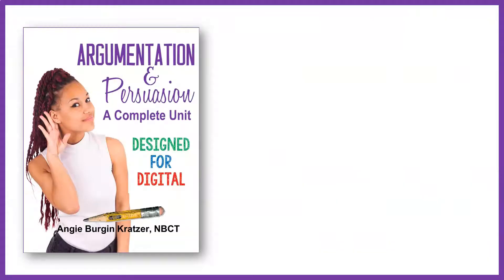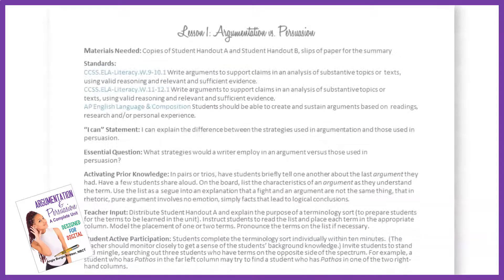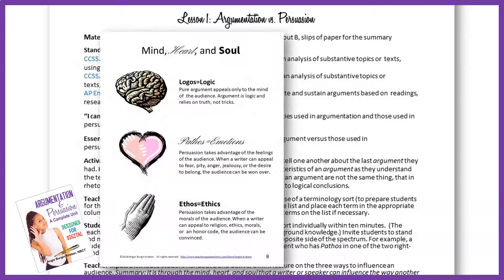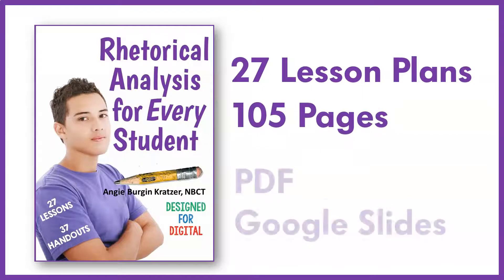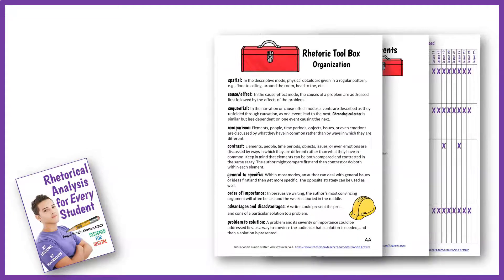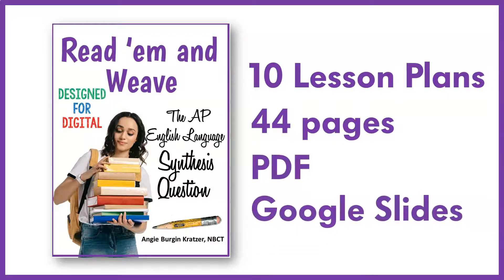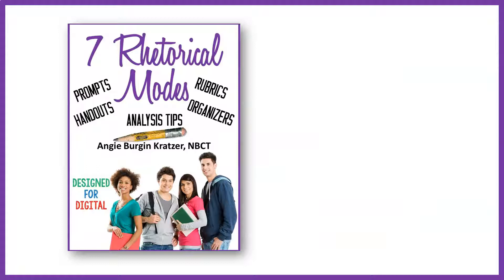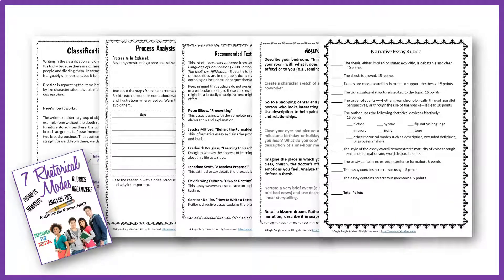Angie Kratzer's AP English Language (AP Language or AP Lang) Basics Bundle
This six-resource, 332-page bundle will provide the backbone of your AP Lang course however you design it.  Take a look at the full resource description